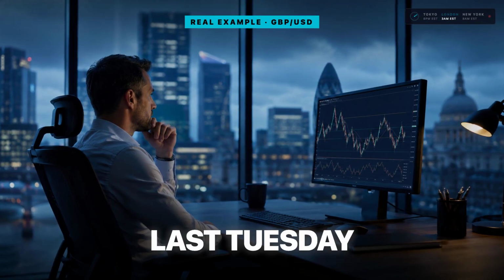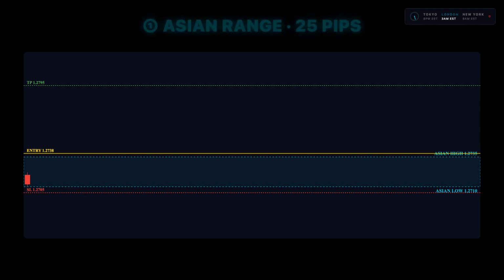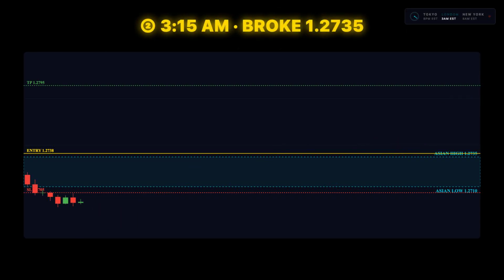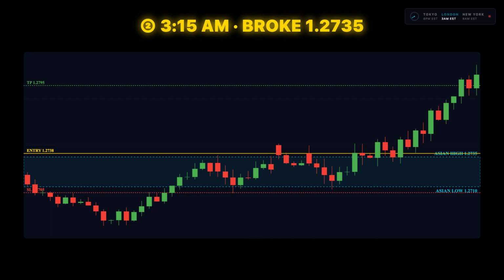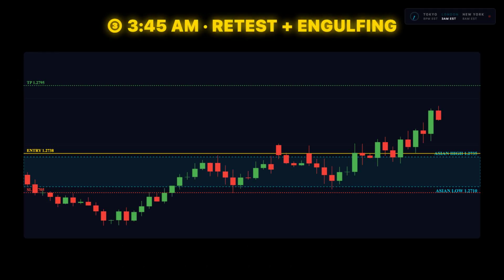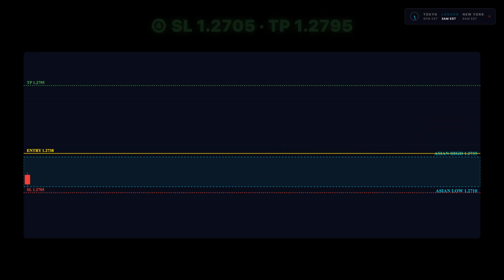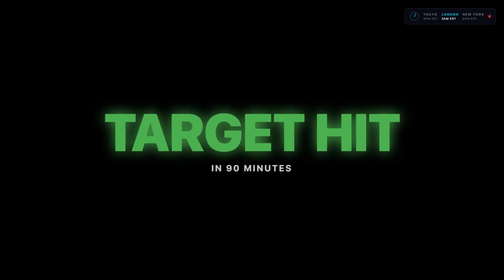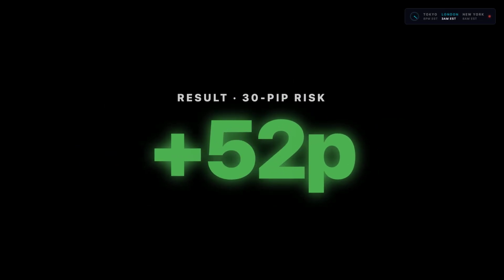How to Trade London Session in Forex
How to Trade London Session Forex

In this video, I break down exactly how to trade the London session in forex — the single highest-volatility window of the entire trading day. If you've ever wondered why your trades get faked out right before New York opens, or how the pros catch the daily move at its origin, this video is a goldmine for you! 📈💥

Using real, step-by-step chart examples, I'll walk you through the exact London session strategy that survived after I tested five — how to mark the Asian range, wait for the 3AM breakout, and enter on the retest for a clean 1:2 risk-reward. You'll see a live winning trade, an honest losing trade, and the 100-trade backtest behind a 68% win rate. Whether you're a beginner or a seasoned trader, the insights shared here will sharpen your London session game and help you navigate the markets with confidence. 🌟

    How to mark the Asian range and trade the London breakout.
    The exact 3–5 AM EST window where the daily trend is born.
    The retest entry rule that cuts false breakouts by 60%.

Don't miss out on the chance to finally trade the London session the right way — no more chasing, no more getting stopped out before the real move, just one clean, repeatable setup. Your journey to becoming a more savvy and successful trader starts here!

Drop your questions and experiences in the comments below—we love hearing from our community!

Timestamps:
How to Trade London Session Forex ~ 0:00
Conclusion ~ 4:16